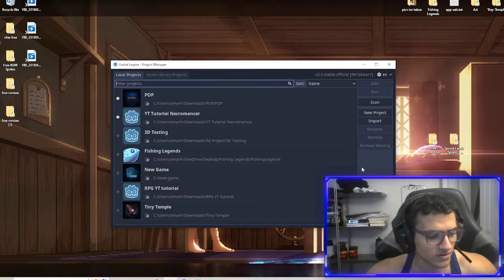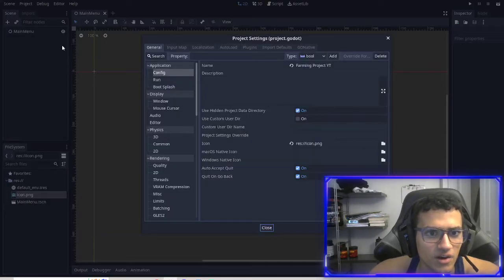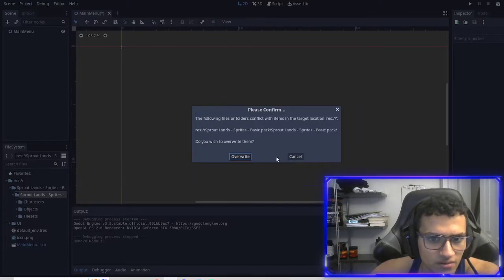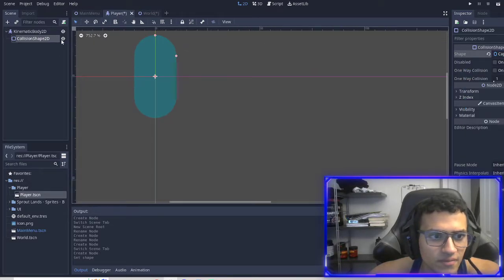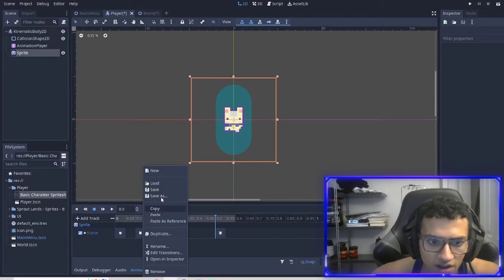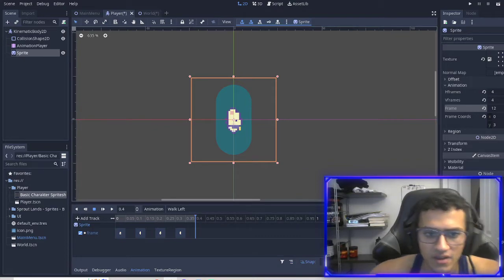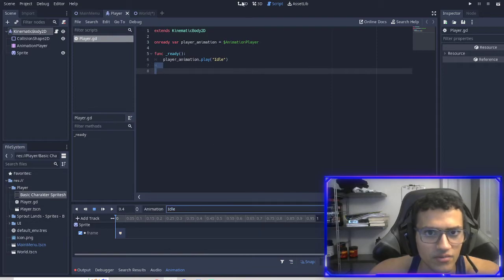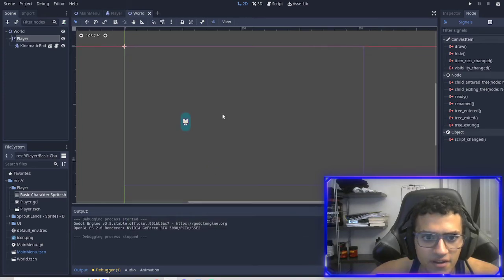Godot Project Settings Set up & Simple Player Movement || Part 1 - Godot Engine Tutorial 2D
In this free crash course on Godot 3.5 Tutorial, we'll be building our own Farming Sim game using Godot 3.5! This course is perfect for beginners who want to learn how to use Godot 3.5 to create their own game.

In this video we set up our project and add a player to get started on our stardew valley replica!